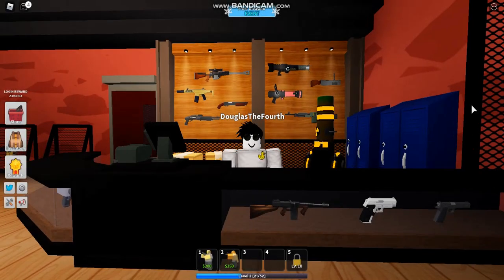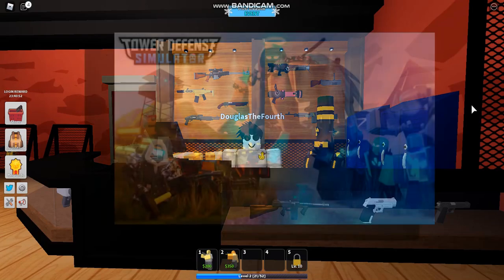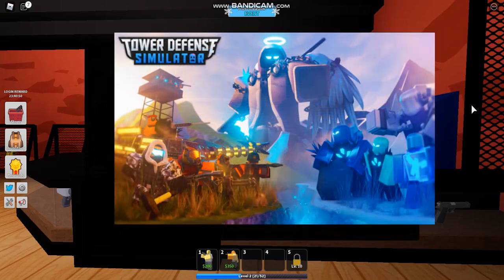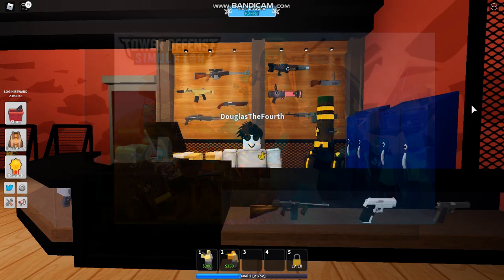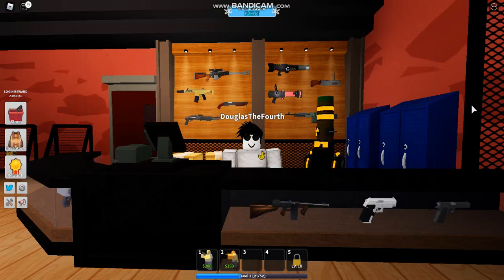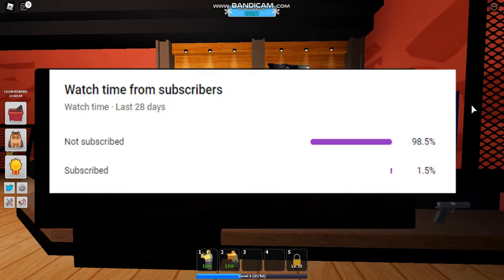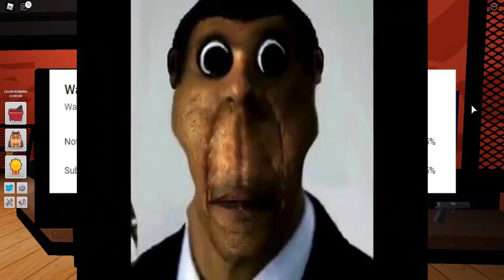Tower Defense | ALL WORKING CODES (May 2021)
I'll be showing you the only working code in TDS!